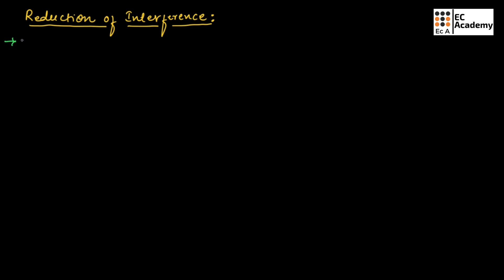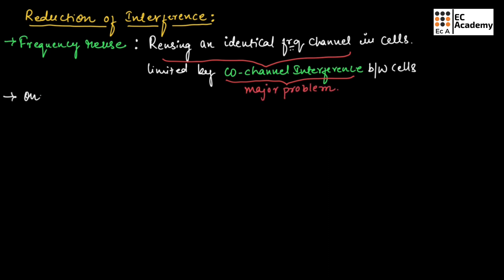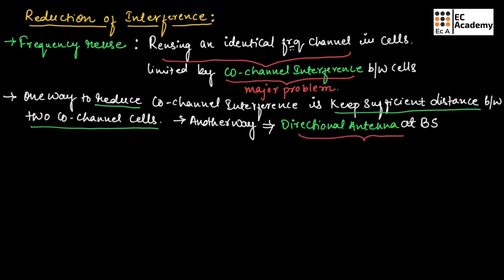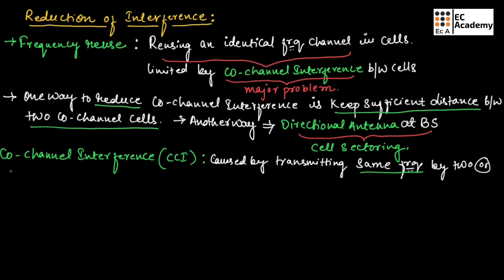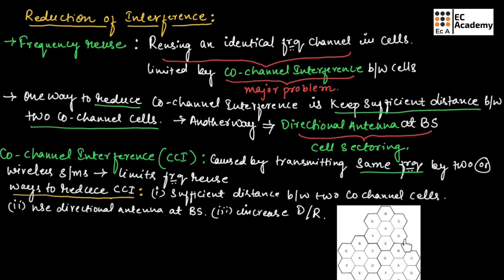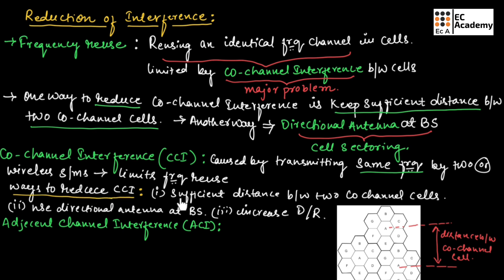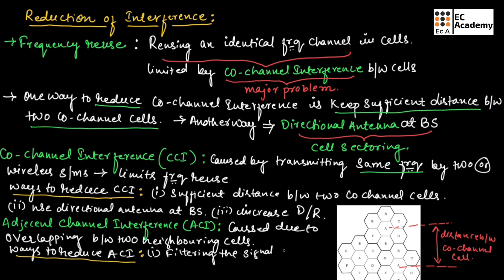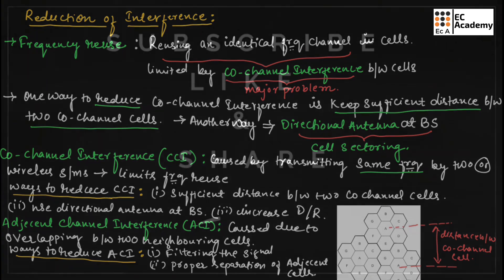Reduction of interference in communication system || EC Academy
In this lecture, we will understand Reduction of interference in communication system in basic electronics & communication engineering.